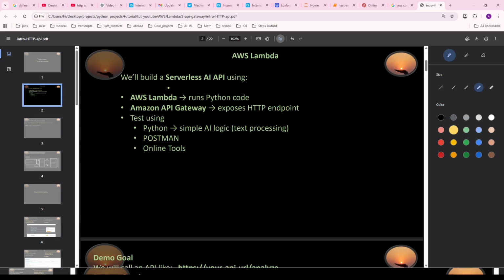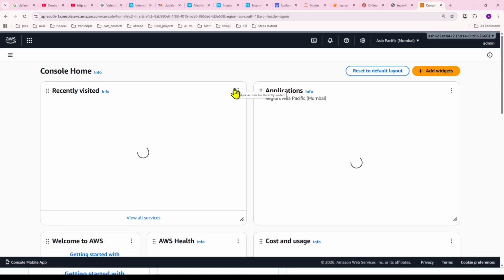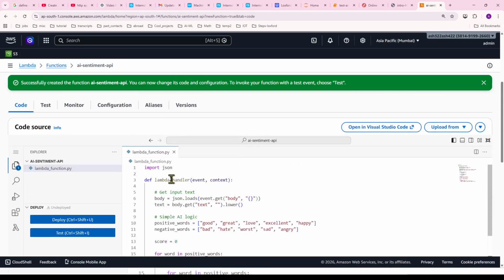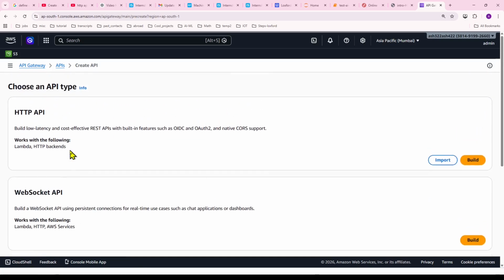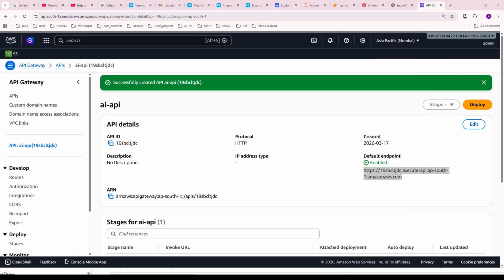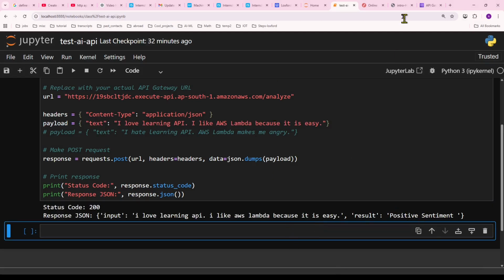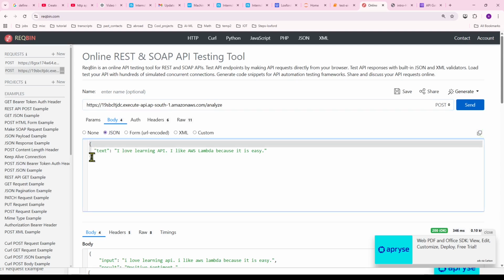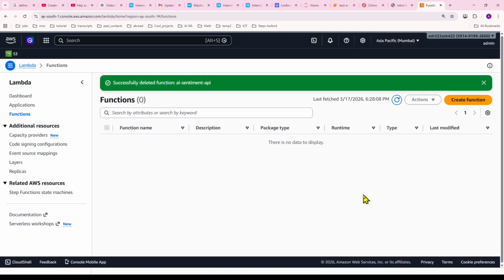Lambda + API Gateway + HTTP Service